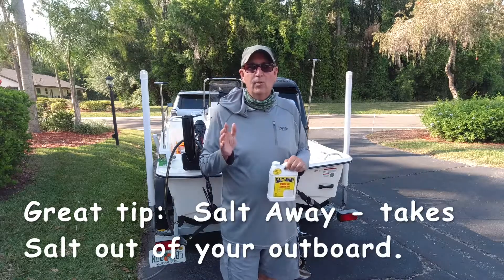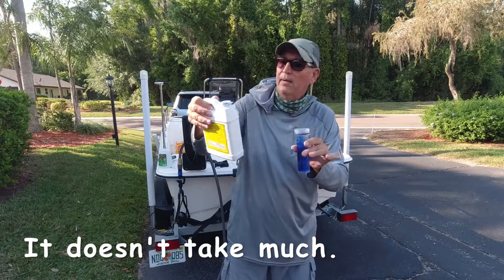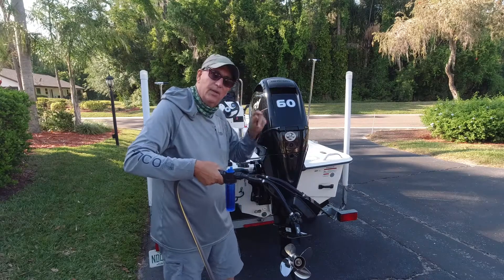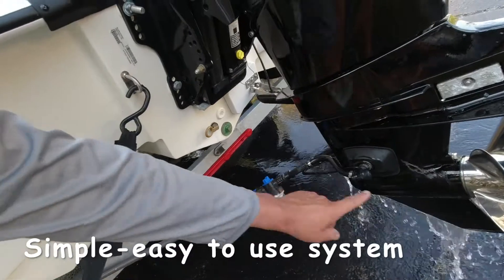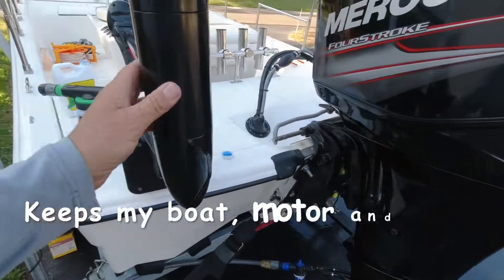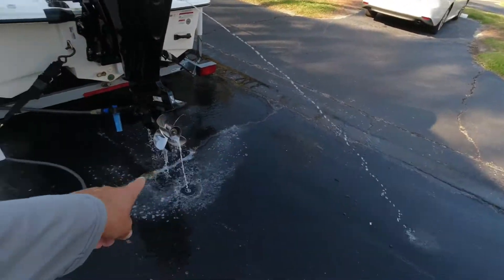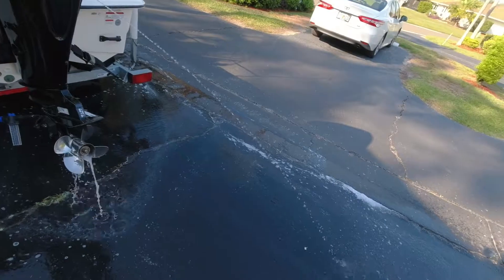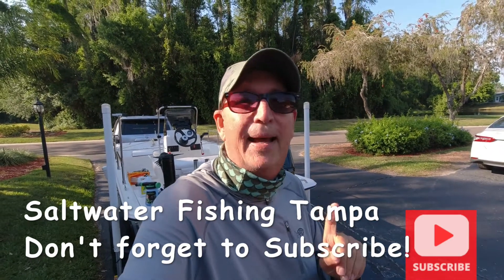Saltwater Fishing Tampa - Easy Clean Outboard Tip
Learn how to Easy-Clean Salt off your Outboard, Boat & Trailer